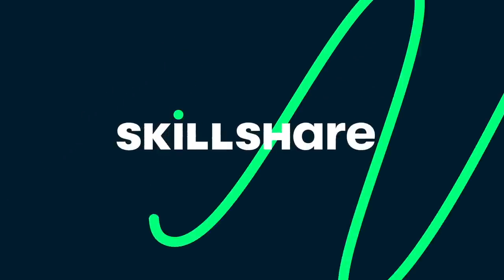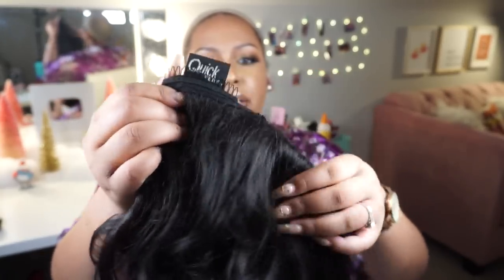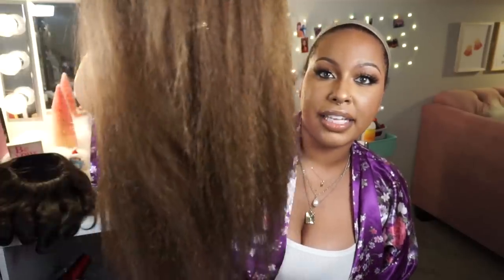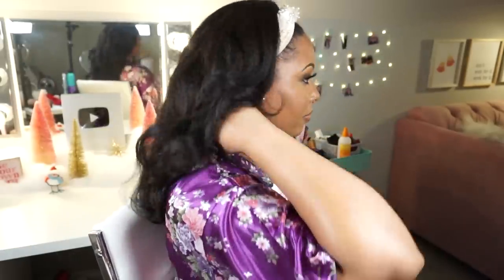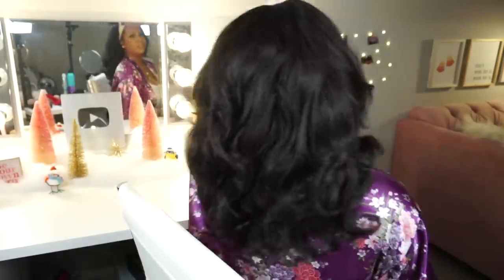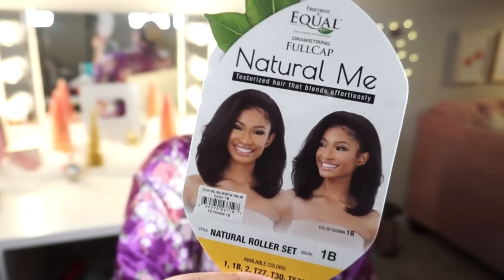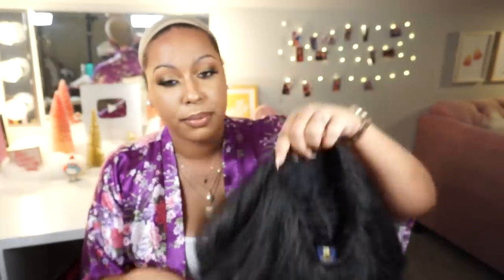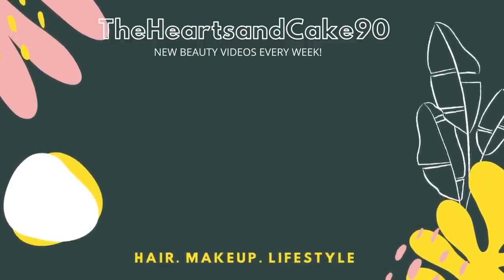PT. 4 | All Under $20! 5 Synthetic Half Wigs w/ Headbands! | CHATTY | TheHeartsandCake90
Model Model Synthetic Hair Drawstring Full cap - BLUE BLAZER - OM430P

Outre Synthetic Half Wig Quick Weave - NEESHA H301 - 2

Outre Synthetic Half Wig Quick Weave - NEESHA H302 - DR2/HNBRN

Freetress Equal Synthetic Half Wig - DRAWSTRING FULLCAP - NATURAL ROLLER SET - 1B

TIMESTAMPS:
0:00 INTRO
1:03 SKILLSHARE AD
3:07 WIG 1
7:03 WIG 2
10:00 WIG 3
14:55 WIG 4
20:05 WIG 5
25:41 OUTRO

ROBE & HEADBAND: AMAZON (Linked in my Storefront)

CONTACTS: Siesta Cloud Brown by ColorCL

WIG ESSENTIALS

CAMERA: Sony A5100